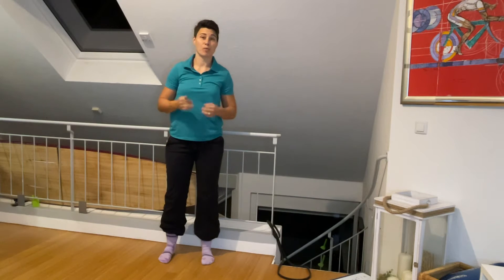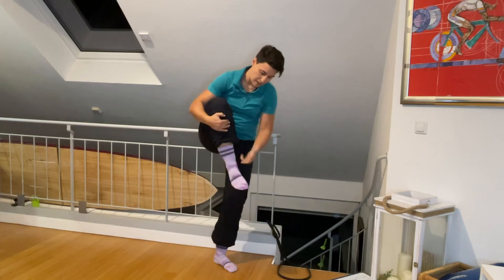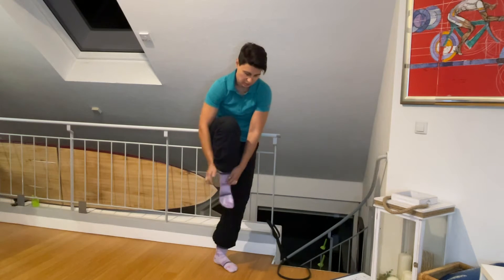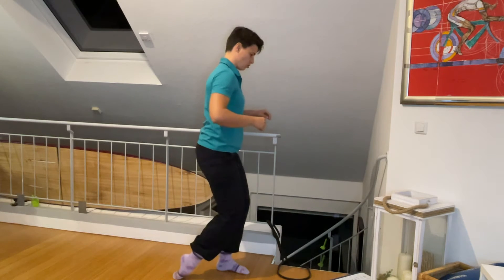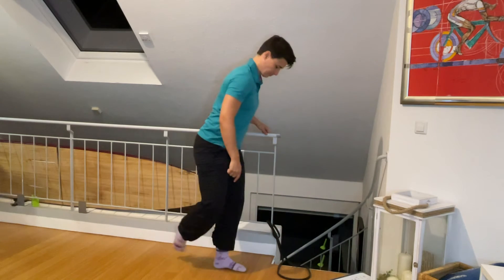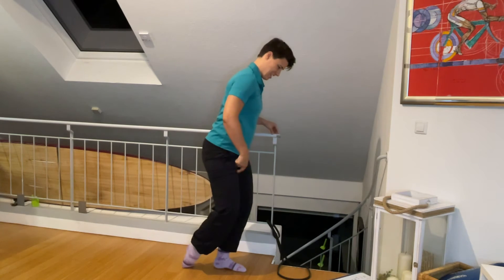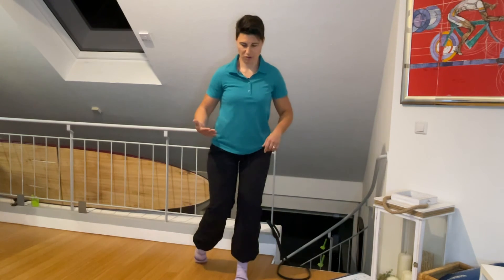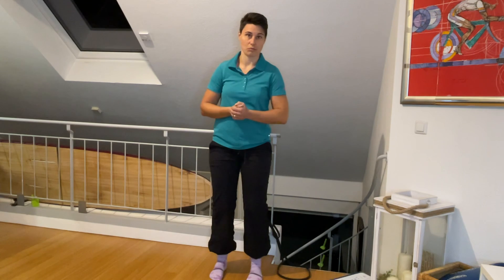Ankle Proprioception (Stretch) Drill